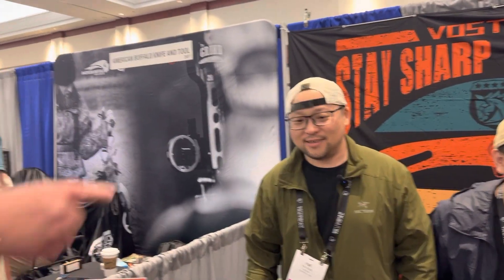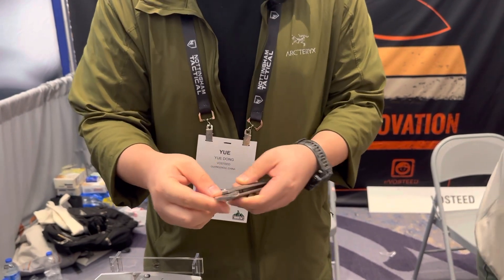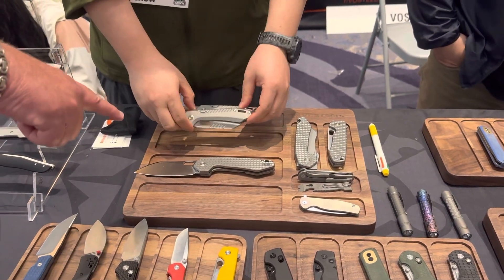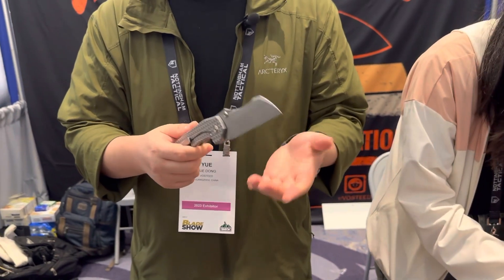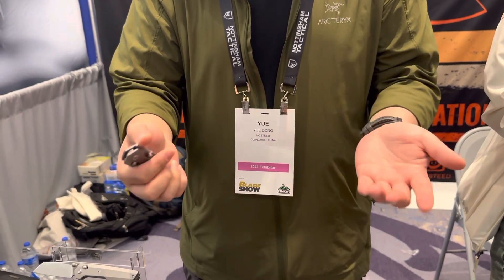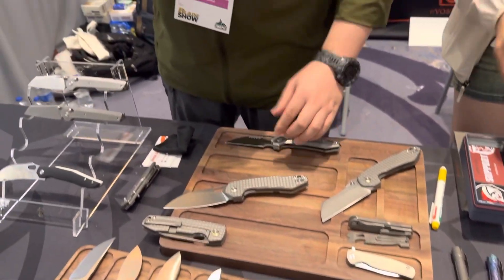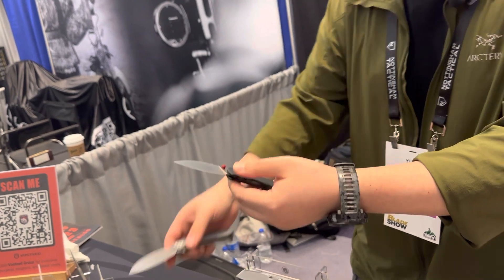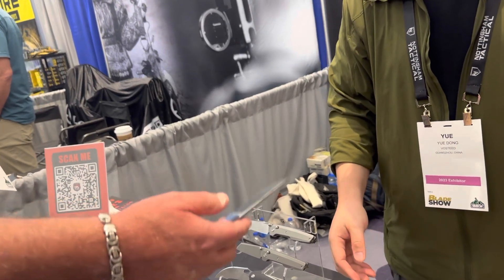Vosteed Knives ! Blade Show Atlanta 2023 New prototypes and more !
$5 off coupon for the Vosteed FB group members and other giveaways in the group